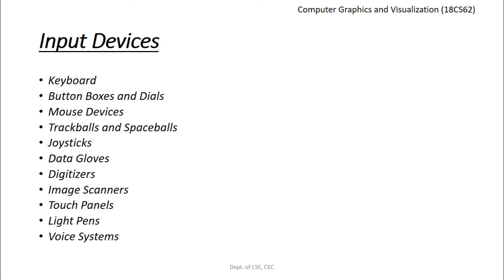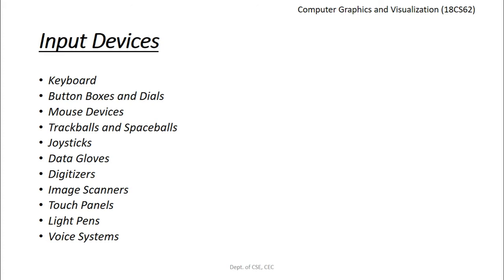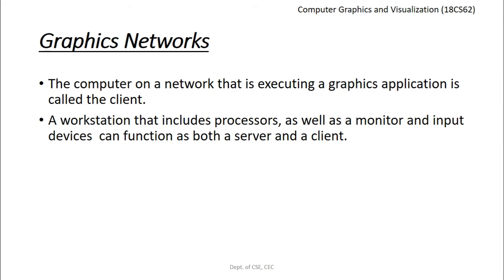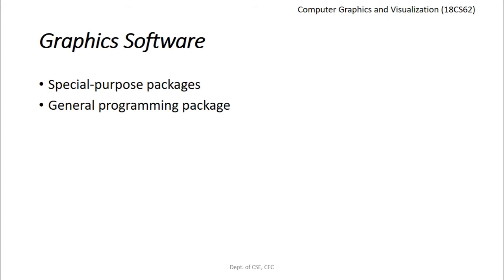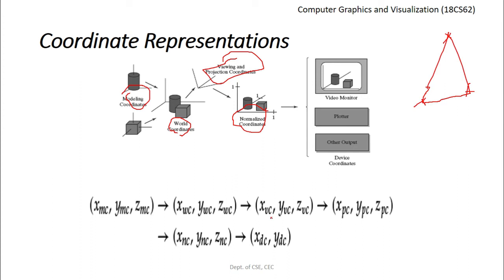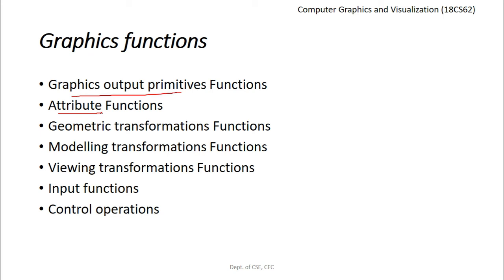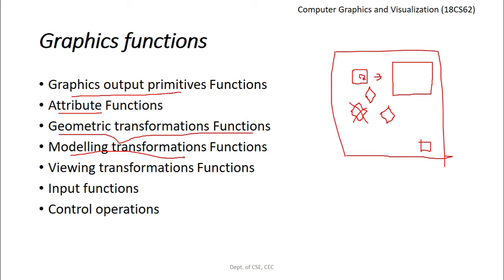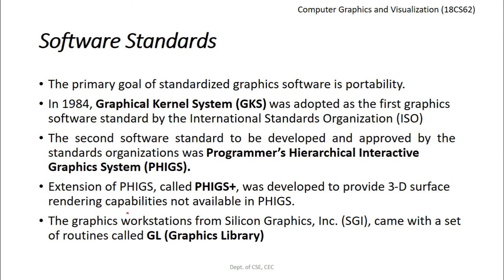VTU CGV(18CS62) COMPUTER GRAPHICS AND VISUALIZATION [Graphics Workstations, Input Devices](M1 L4)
This video provides information about Graphics Workstations, Input Devices, Graphics Networks, Graphics Software, Graphics Functions, Software Standards